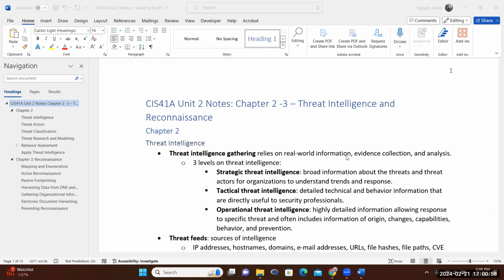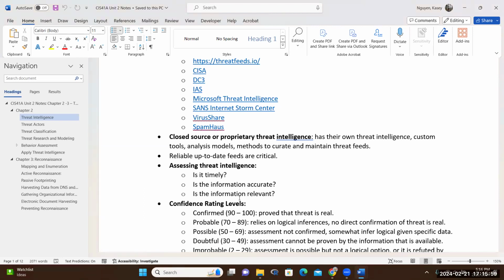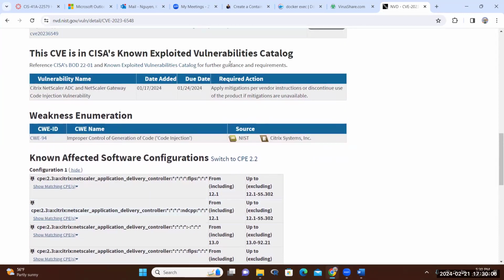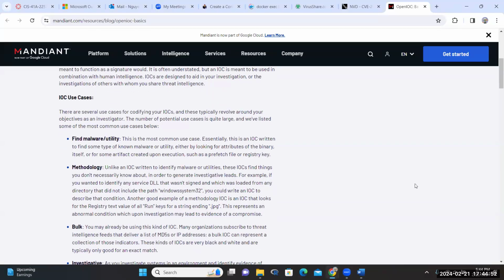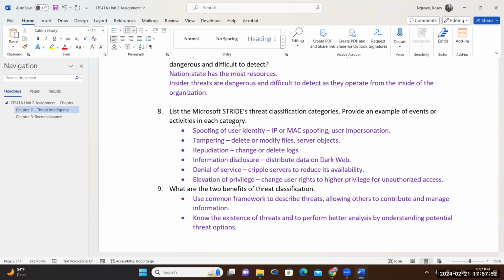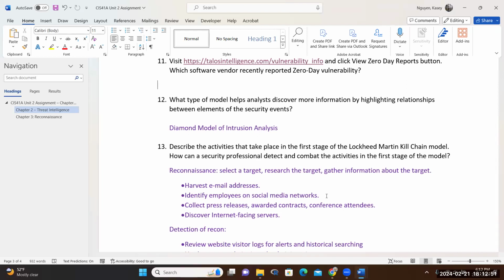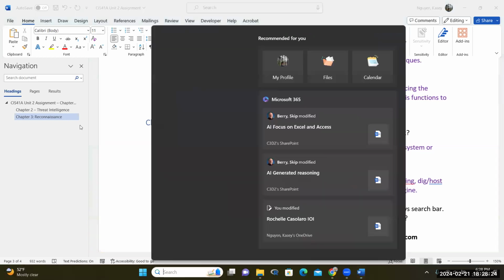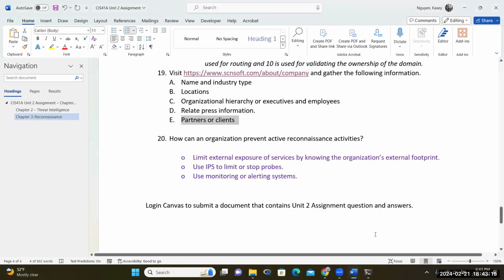CIS41A Unit 2 Lecture: Reconnaissance and Vulnerability Assessment.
Explanation on reconnaissance, attack models, vulnerability identification and research.